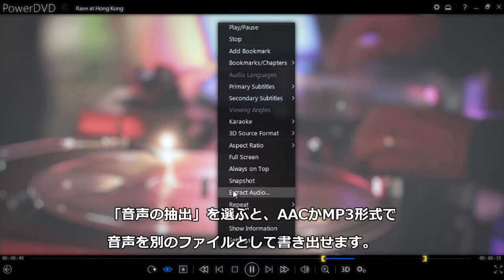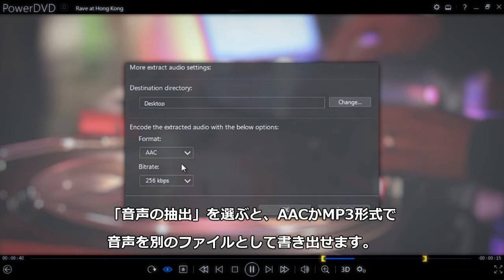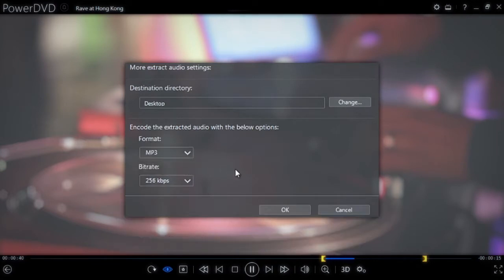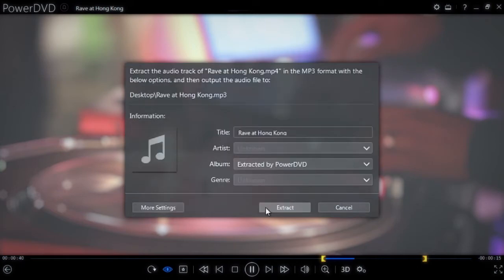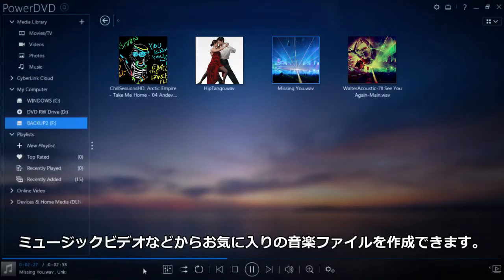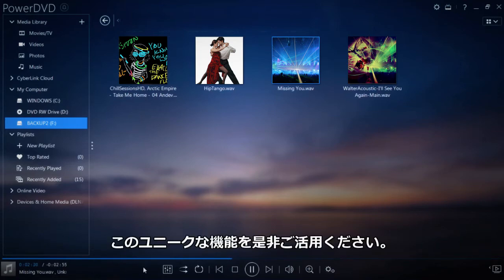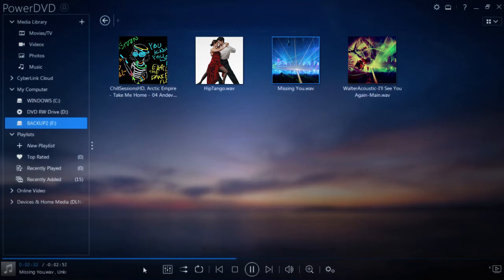PowerDVD 機能紹介ビデオ - シーン検出機能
2015年4月発売のCyberLinkの動画再生ソフトPowerDVD 15の機能紹介ビデオです。